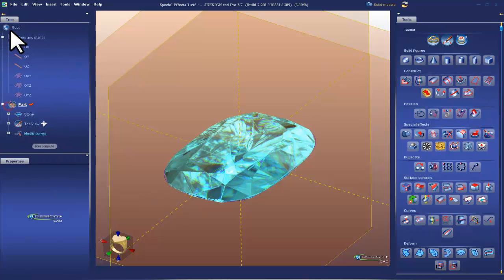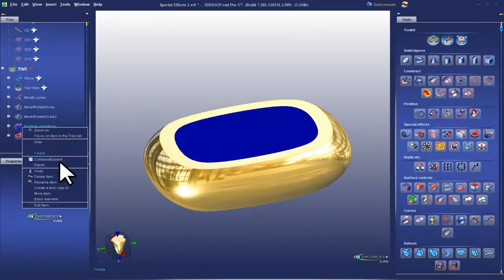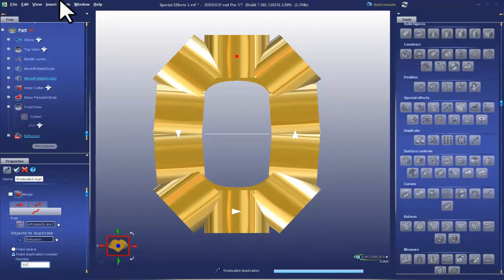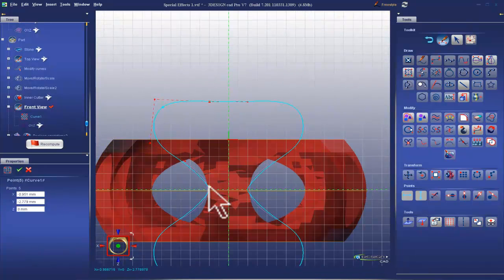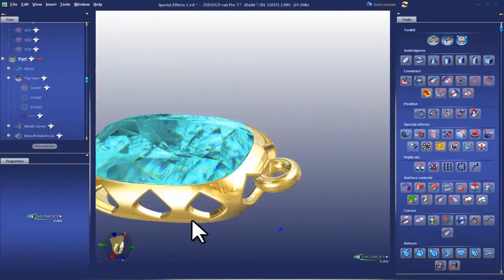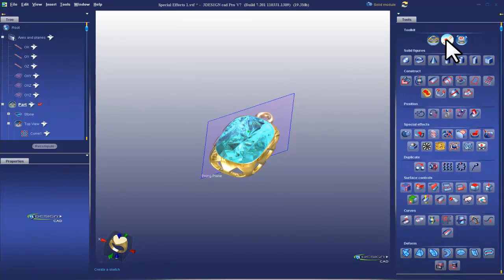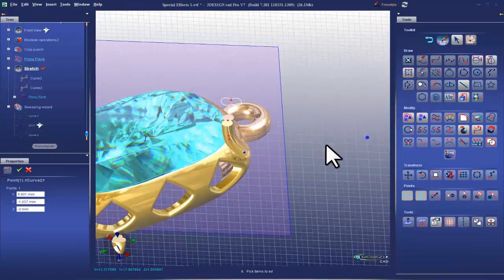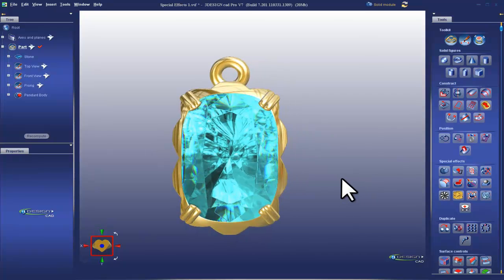Special Effects (Part 2) - 3Design Jewelry CAD 7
This demonstration walks you through 3DESIGN Jewelry CAD 7's  Boolean Operations and Crop/Punch tools.  These tools are in the Special Effects tool bar of the Solid Module.  These important Solid Module Fundamentals are the key to making jewelry models in 3Design CAD.